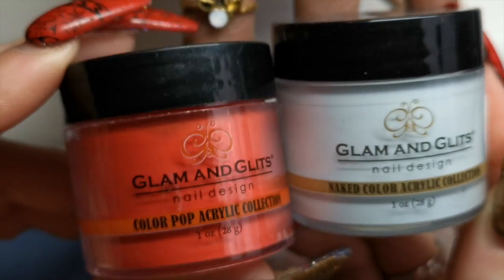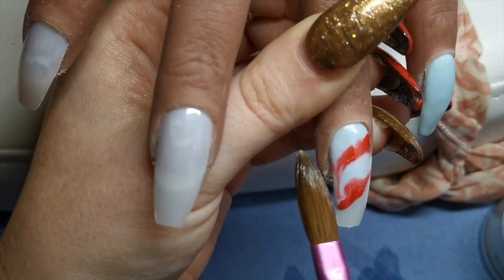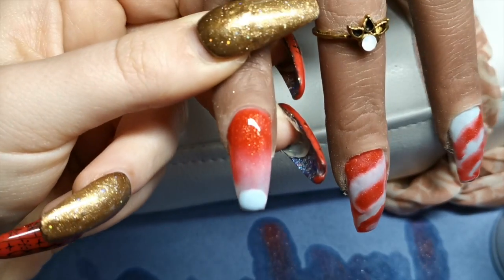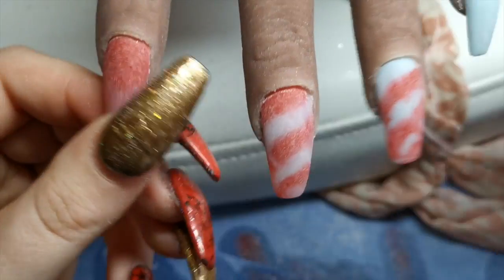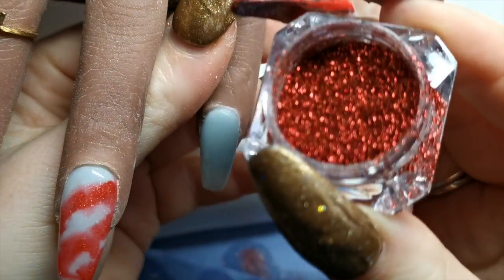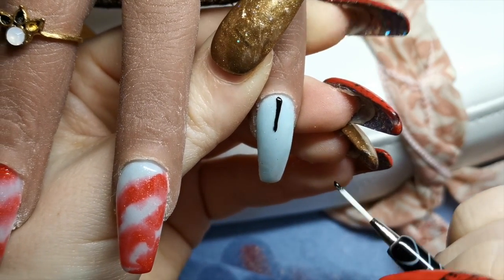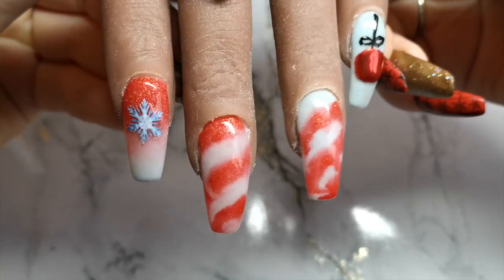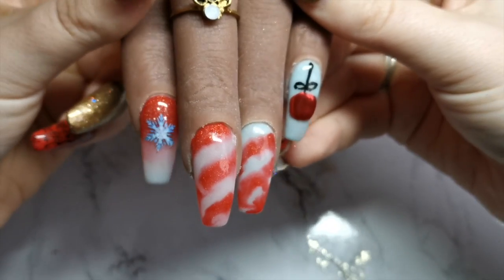CANDY CANE CHRISTMAS NAILS | ACRYLIC NAILS | HAND PAINTED BAUBLE | DECALS 💚 VLOGMAS 2018 ❤️ | SJ 🖤